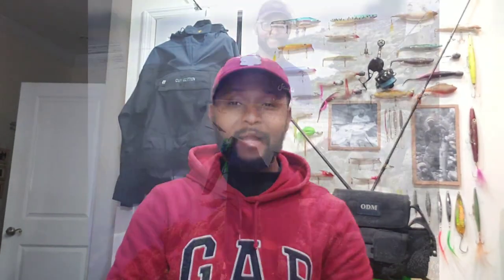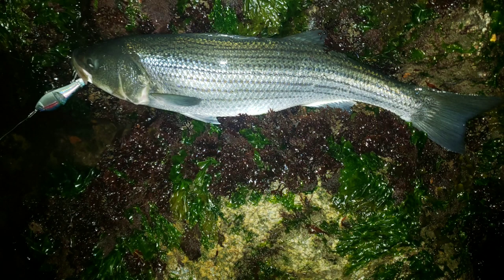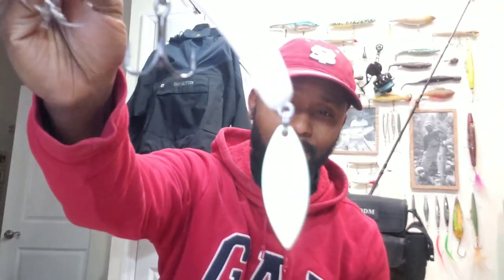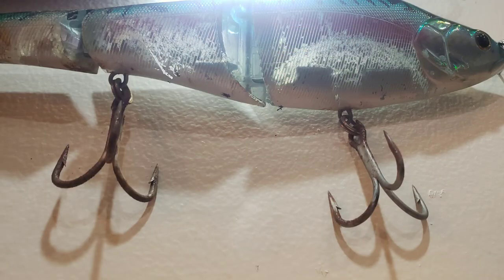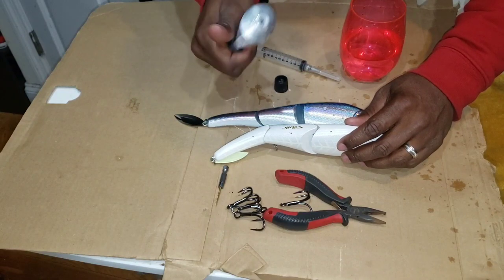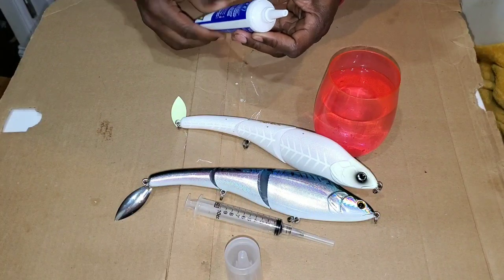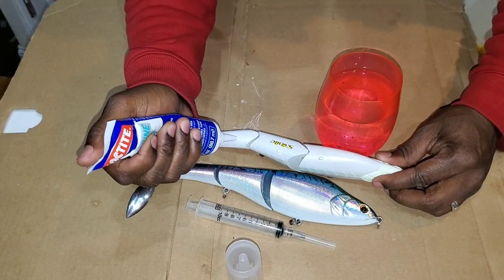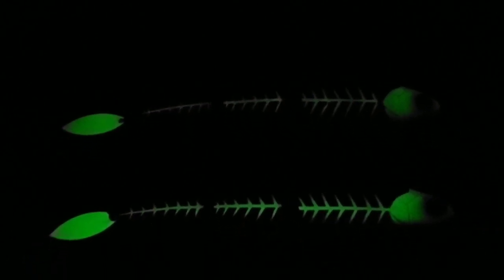Magic Swimmer Modifications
In this video, I go over the standard modifications commonly done to magic swimmers. I also show you a Modification I am testing out for 2019 that involves "loading" them with water and my experience with fishing magic swimmers on the Cape Cod Canal.